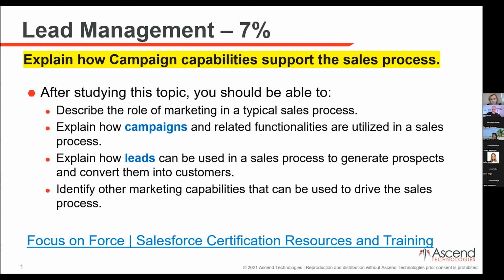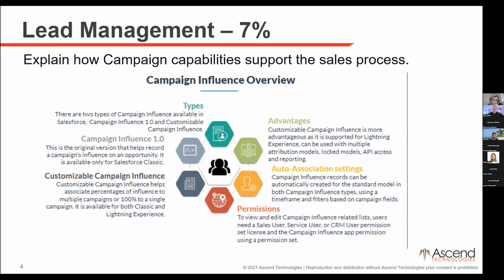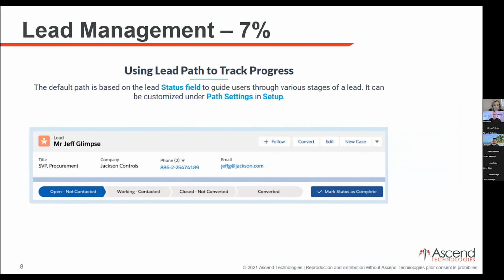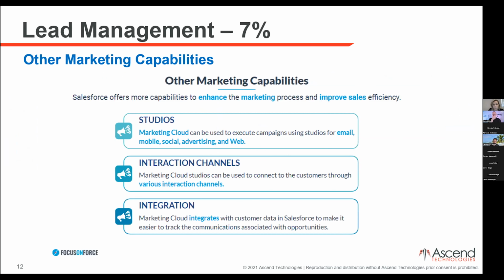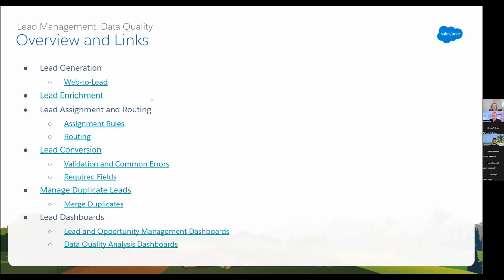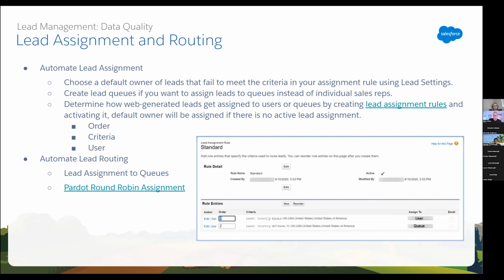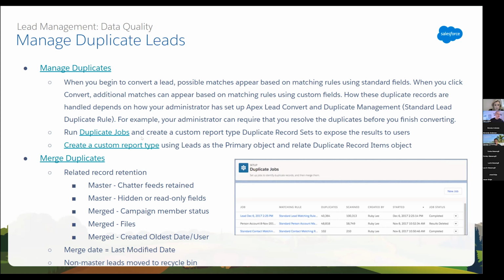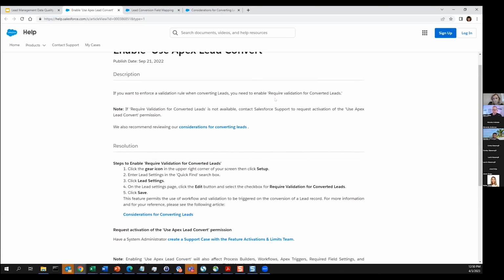Sales Cloud Consultant Study Group 2023 - Week 6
We're on week 6 of the Sales Consultant Study Group.  This week is all about Lead Management.  If you're looking for support with obtaining this certification, you've come to the right place.

00:00 Intro
00:47 Campaigns
18:12 Lead Scoring
26:36 Data Quality